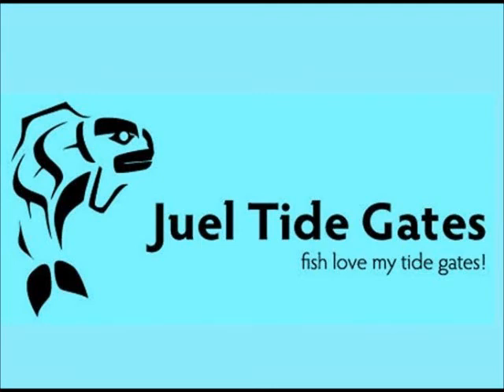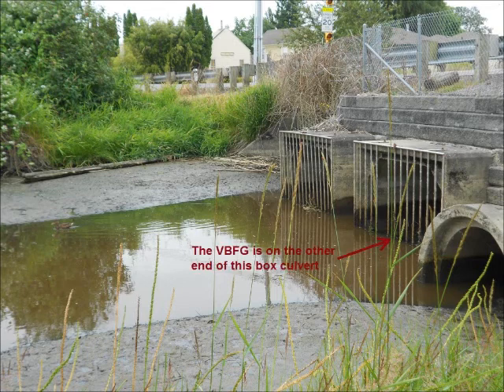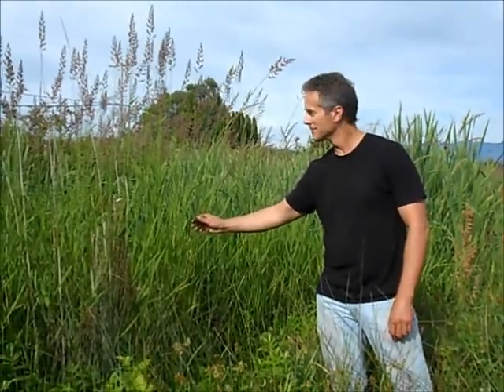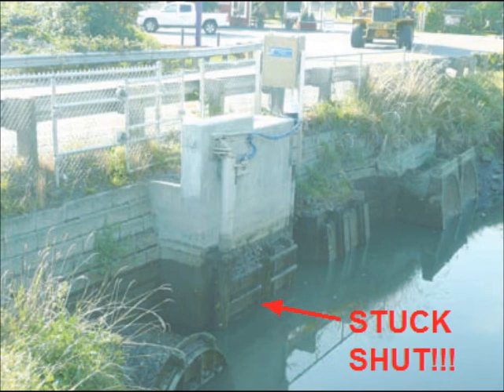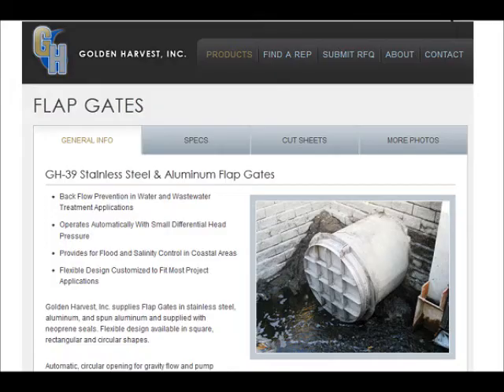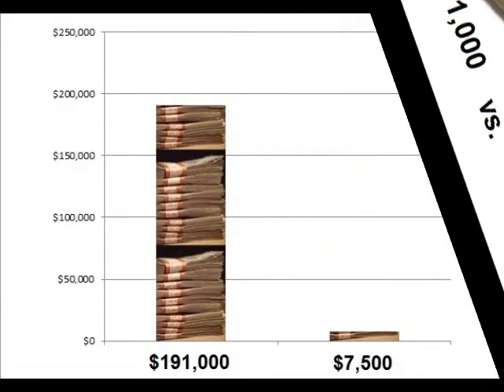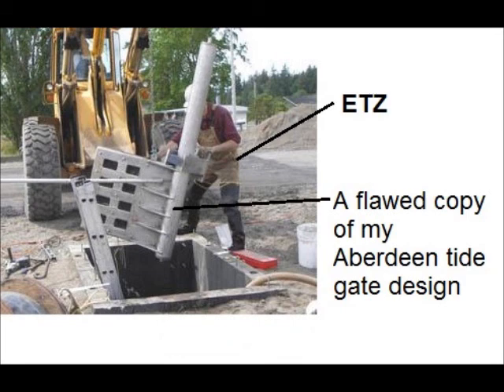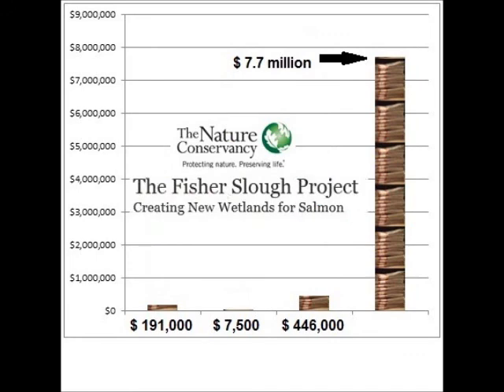Edison Slough Update - July 2012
This video provides information on the Variable Backflow Flap Gate at Edison Slough in Skagit County Washington as of July 2012. The VBFG has been allowing tidal exchange for 3.5 years with no failures and no maintenance.